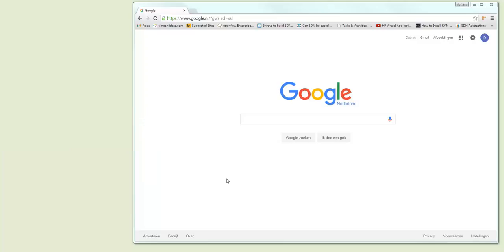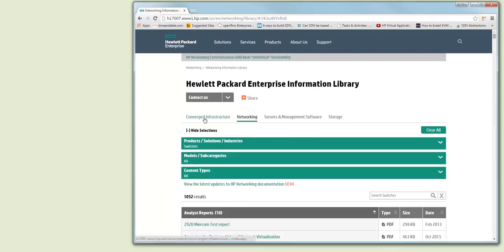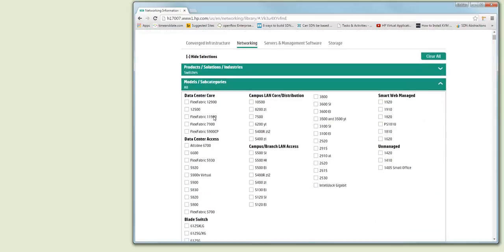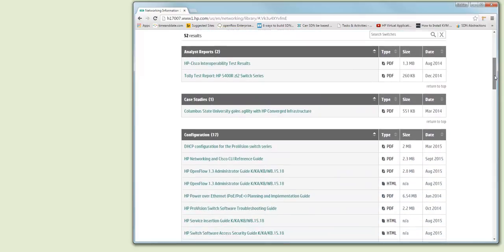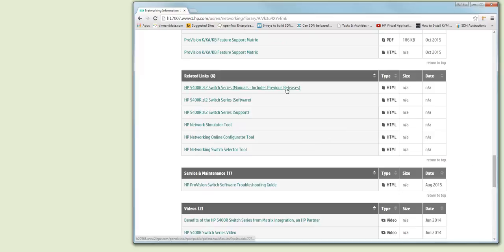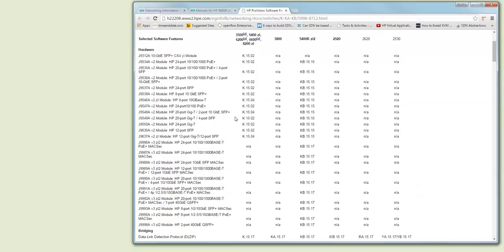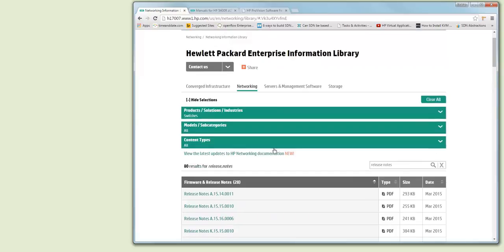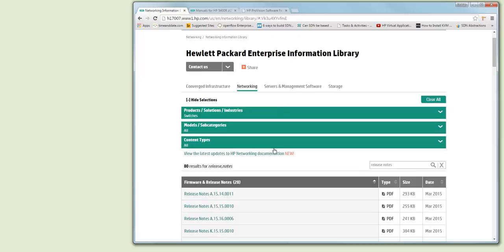HPE network documentation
This video provides short demonstration on nice central place for Hewlett Packard Enterprise network documentation.